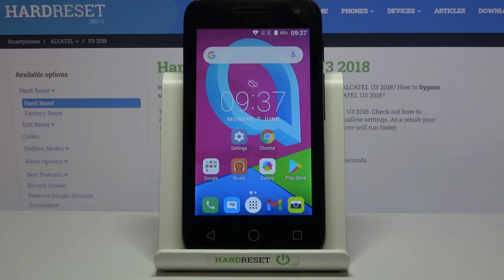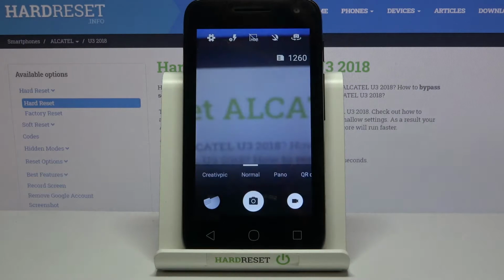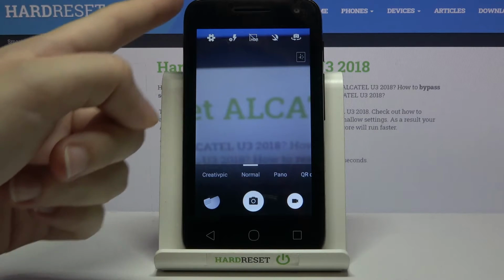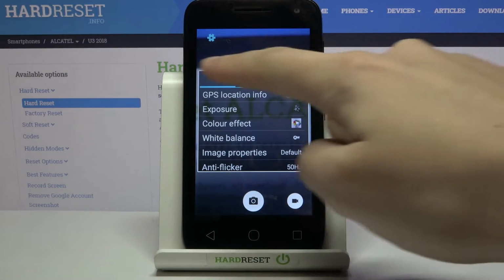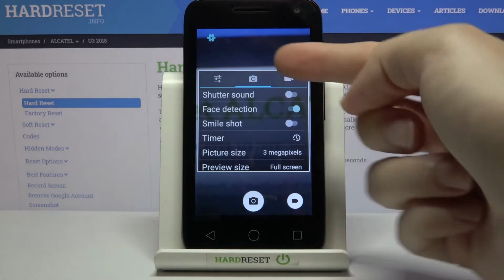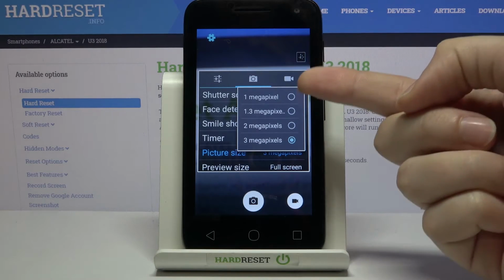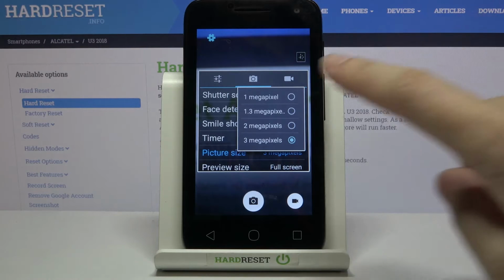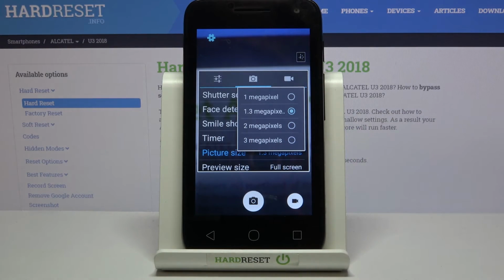How to Take Burst Shots on ALCATEL U3 – Make Series Of Photos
If you want to take a series of photos with the ALCATEL U3 camera, follow our instructions because we'll show you how. You will have to hold down the shooting button for a while - our specialist will show you how to do it. If you want to be sure that you will take the perfect photo, use this option, and one photo from the entire series will surely be one that will meet your requirements.

How to take burst shot in ALCATEL U3? How to make burst shot in ALCATEL U3? How to manage burst shot in ALCATEL U3? How to use burst shot in ALCATEL U3? How to turn on burst shot in ALCATEL U3? How to turn off burst shot in ALCATEL U3? How to activate burst shot in ALCATEL U3? How to take a lot of pictures in ALCATEL U3? How to enter burst shot in ALCATEL U3? How to take photos in a row in ALCATEL U3?